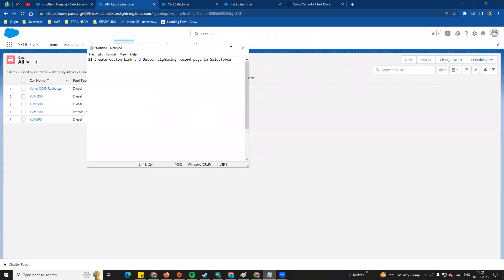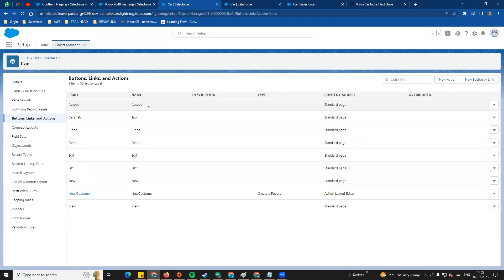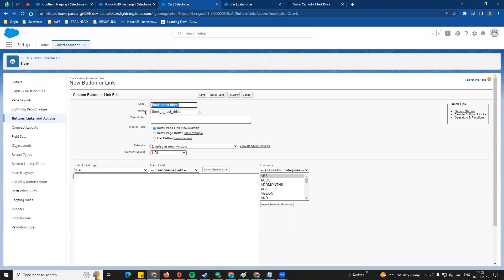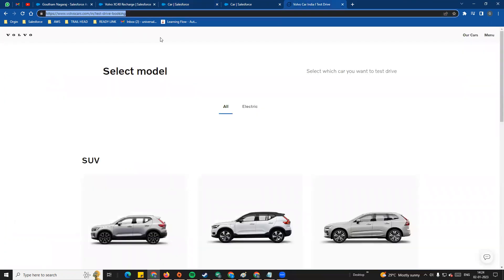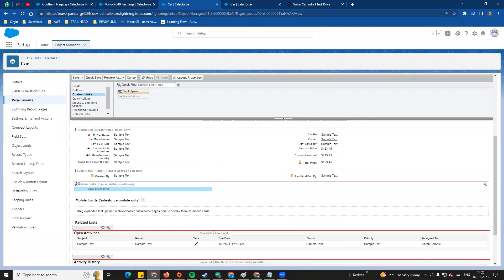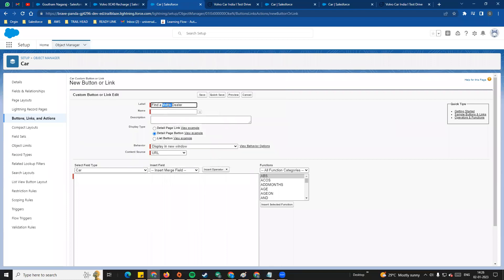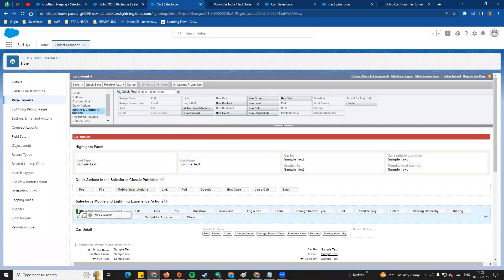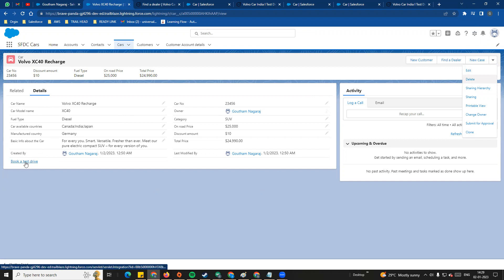21 Create Custom Link and Button on Lightning record page in Salesforce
Create Custom Link and Button on Lightning record page in Salesforce training in Tamil